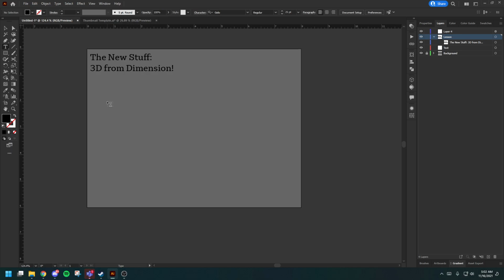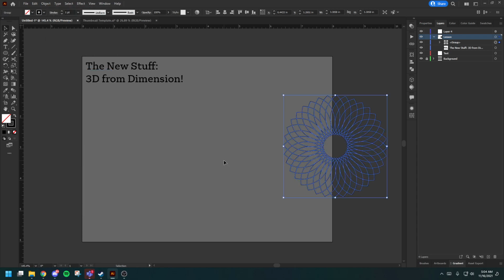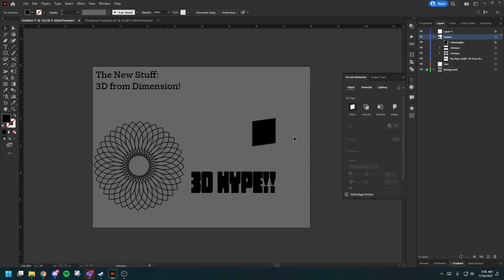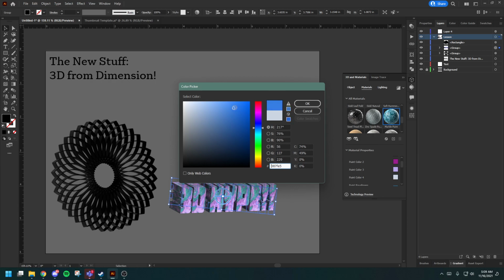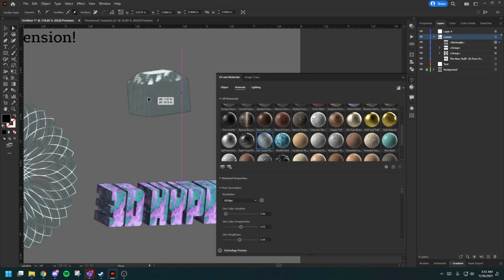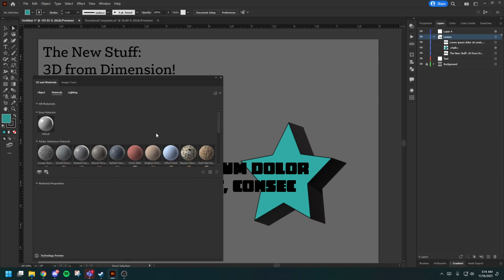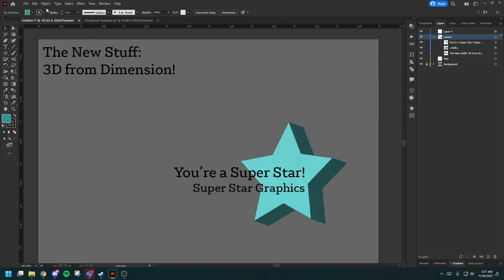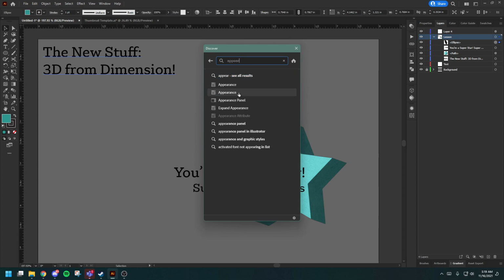Advanced | New 3D Effects Controls and Properties